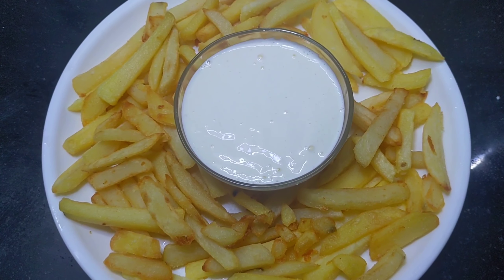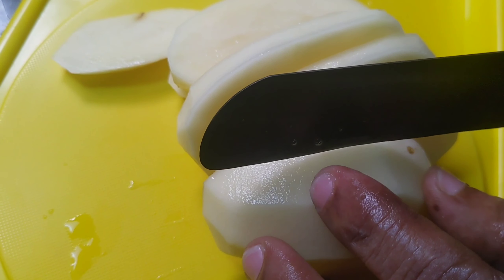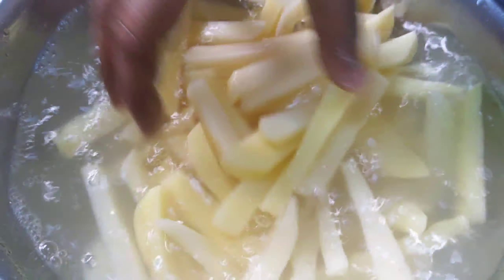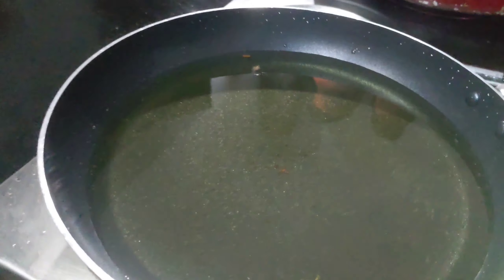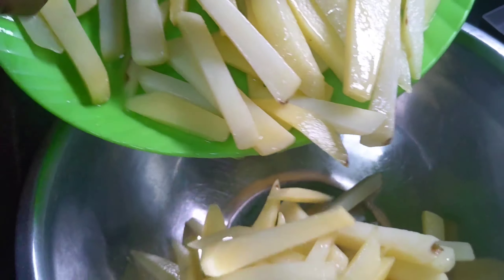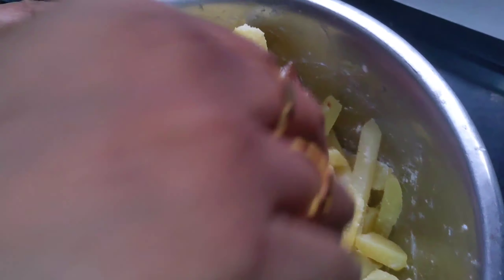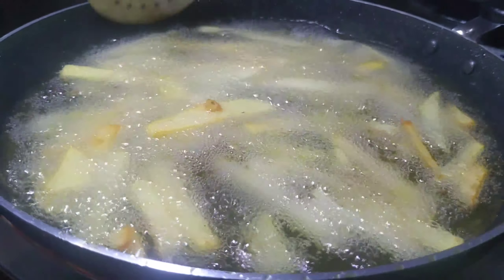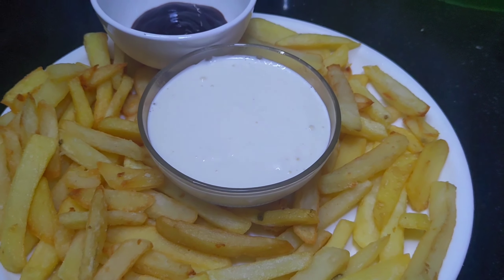How to make FRENCH FRIES in simple way 😋😋😋... എങ്ങനെ എളുപ്പത്തിൽ ഫ്രഞ്ച് ഫ്രൈയ്‌സ് ഉണ്ടാക്കാം....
Potato
Oil
Cornflour
Salt
( Cotton cloth )